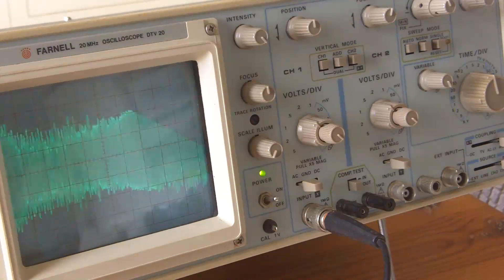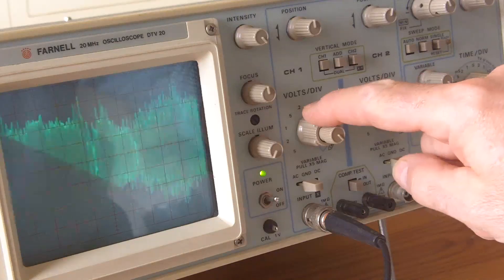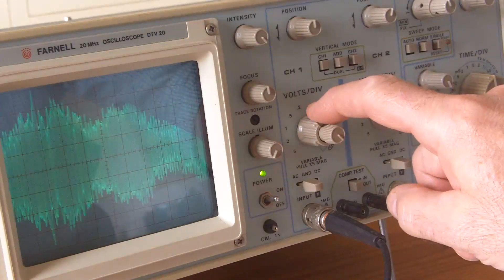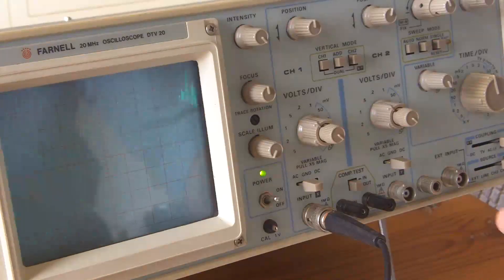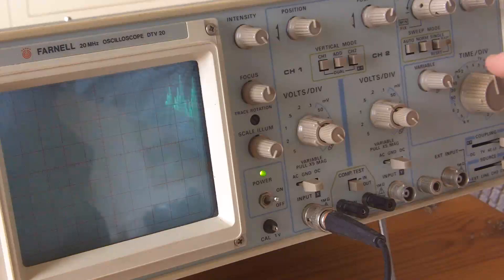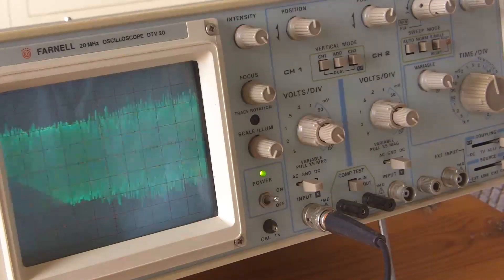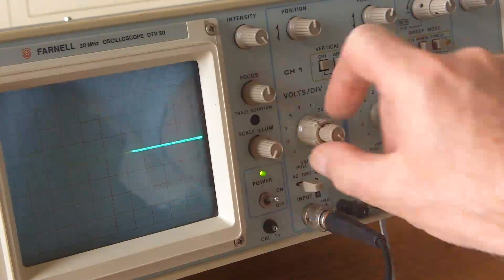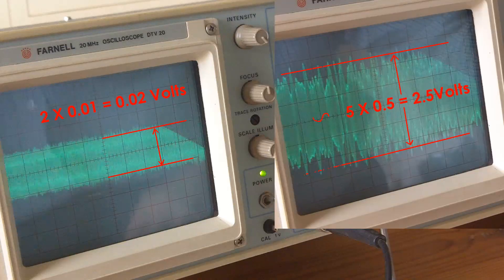About Radio ... Part 16 IF Amp scope traces by Andy Davies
In this sixteenth video 'About Radio' I show you oscilloscope traces of the input and output of the IF amplifier valve. The valve is a W719.
The radio I'm using in this series is the GEC model BC5645.
Remember that you can kill yourself messing with electricity so don't do anything dumb!

Here's the full link to 'About Radio ... Part 7. A closer look at the tank circuit.'